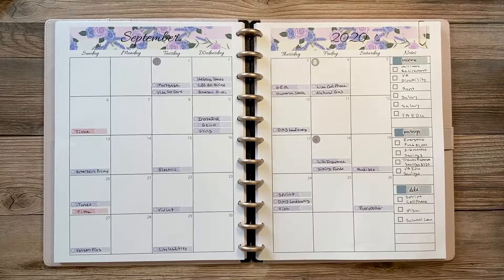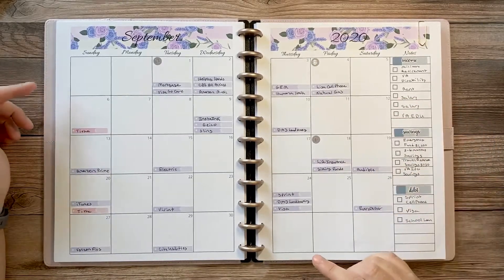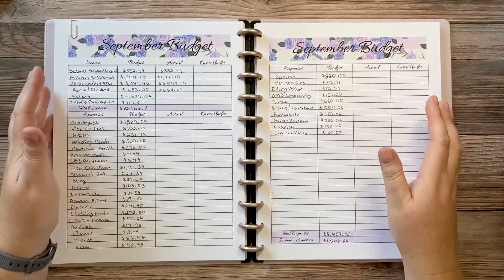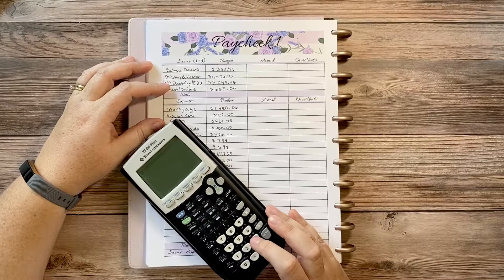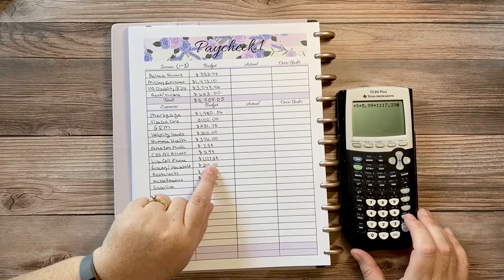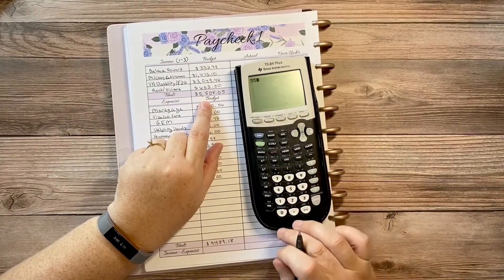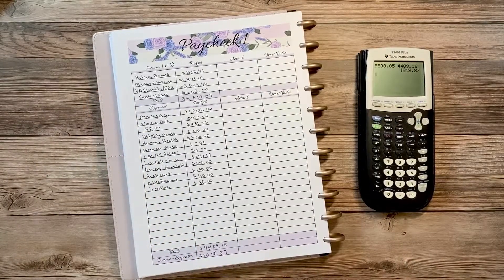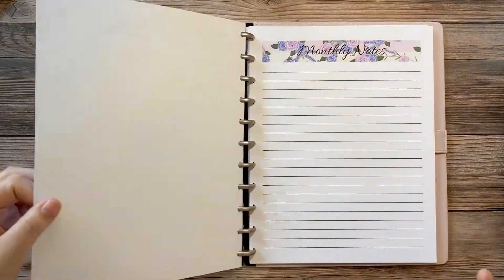September Budget & and Paycheck 1 Budget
Today's video is Septembers Budget for the month and my Paycheck 1 Budget for the first 3 days of the month. Have an amazing and blessed day!

If you would like to email me instead of leaving a comment in the comment section below for YouTube or have questions for me about my channel please email me at .

Products Used:

Lisa’s Faith Budget Plan Etsy Shop

Sara Marie Stickers on Etsy

Frixion Erasable Pens Amazon

I am not a financial expert nor am I here to give financial advice to others. My goal is to share my personal experience on budgeting in order to possibly help others on their Debt Free journey. If you are looking for financial advice, I recommend you contact a professional financial advisor in your local area for the best advice for your situation. In my videos I may refer to recourses such as EveryDollar and Financial Peace University.